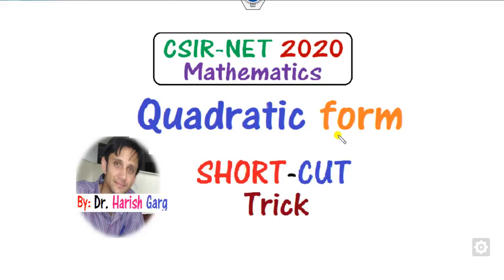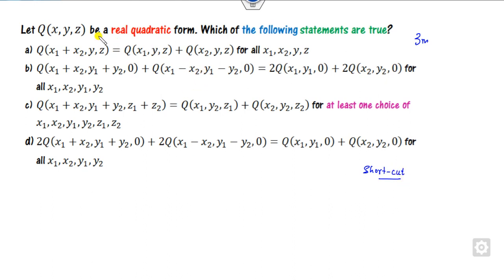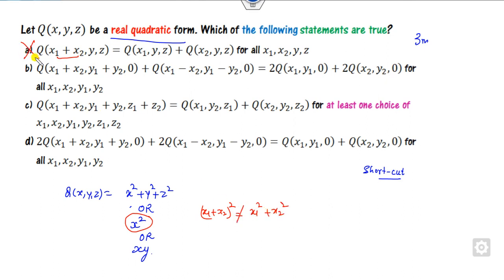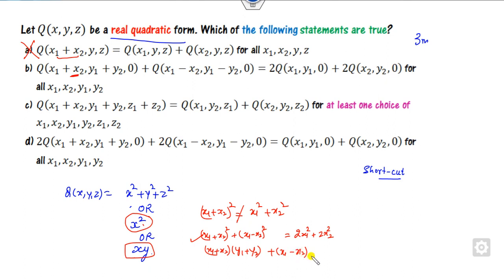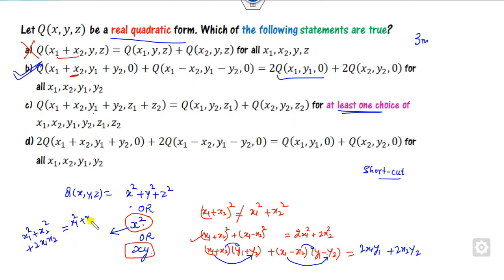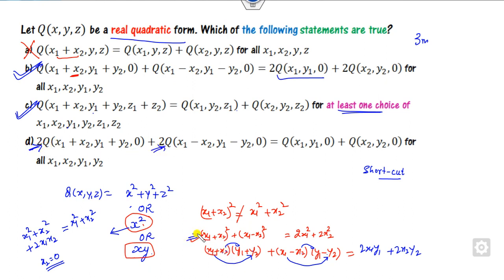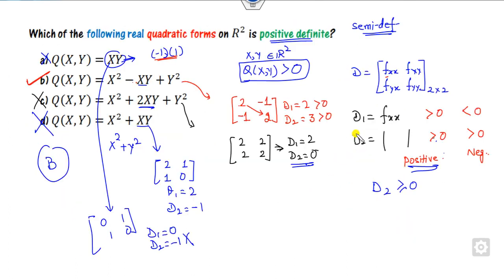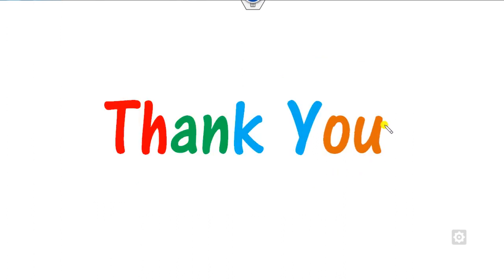Quadratic form Questions | CSIR NET 2020 Mathematics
Other videos @DrHarishGarg
CSIR NET 2020 Mathematics: